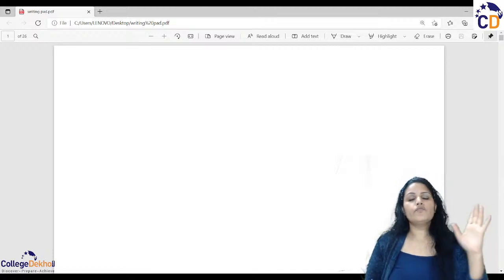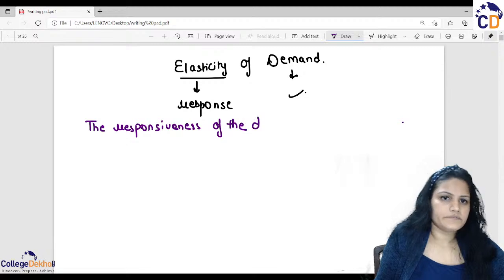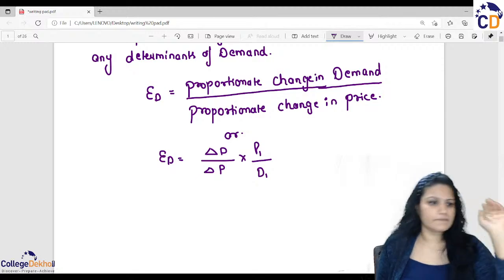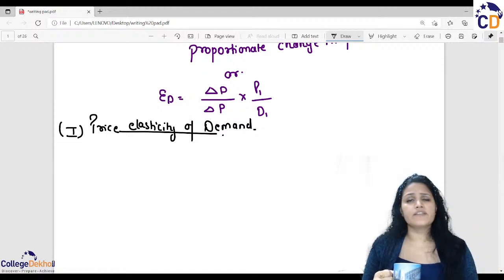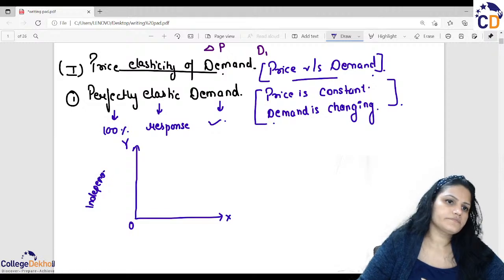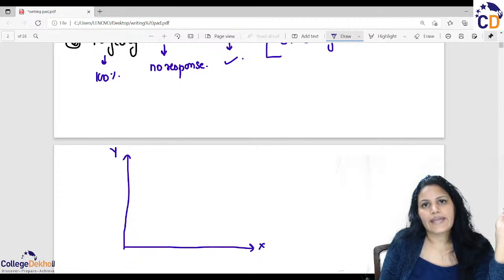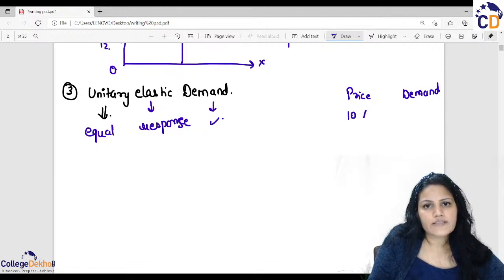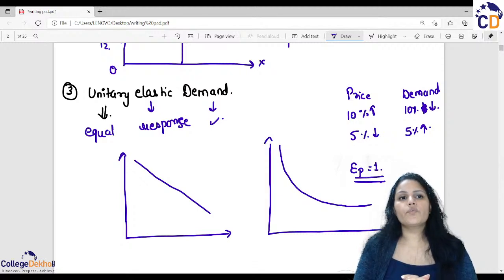What is Elasticity of Demand | CS Shaweta Loya | College Dekho